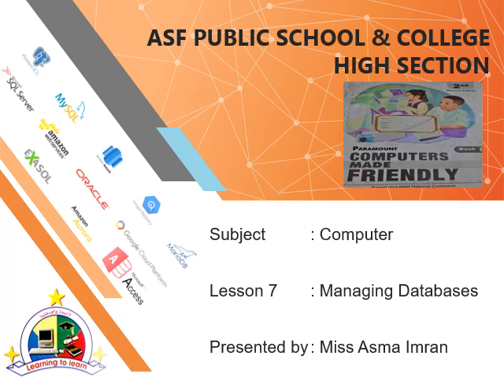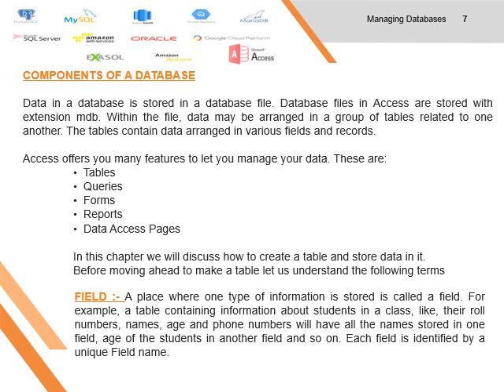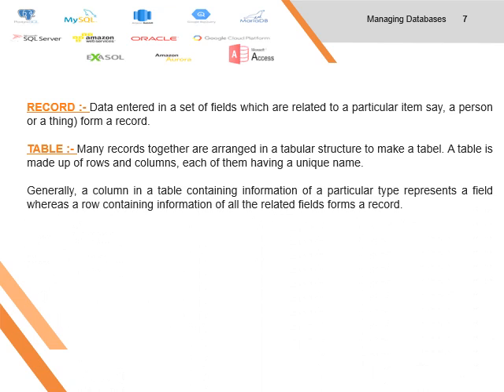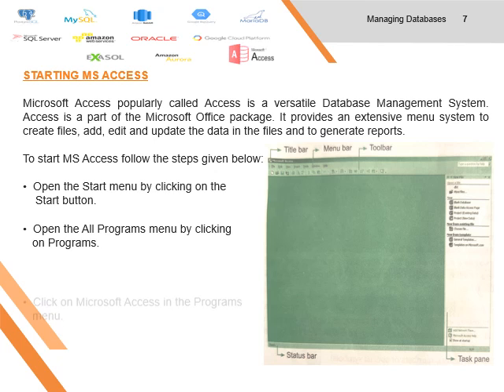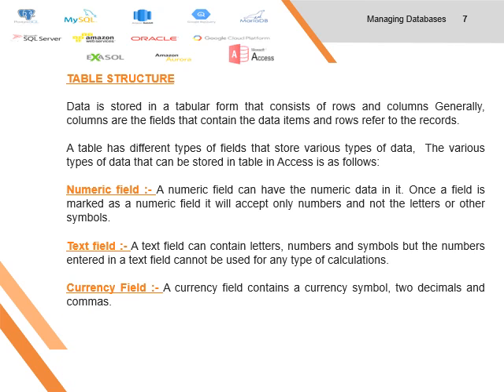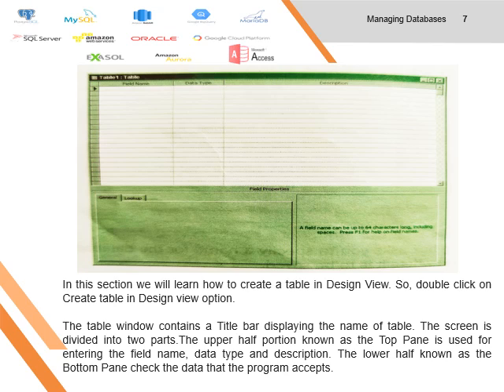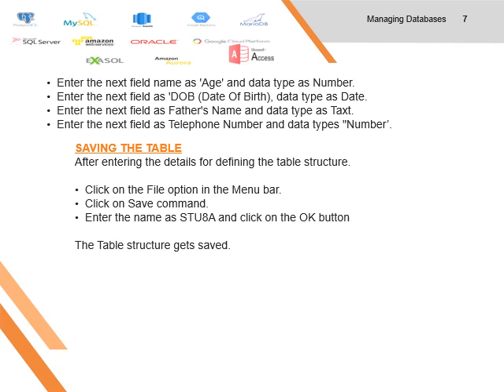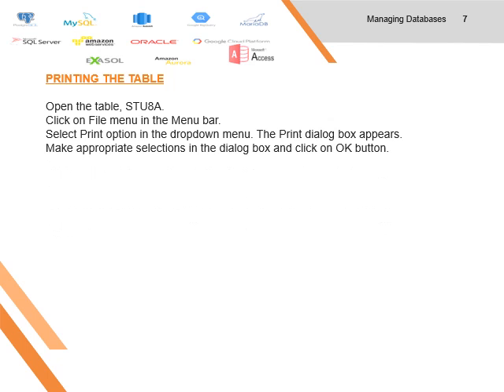Class 8 Computer Lesson 7